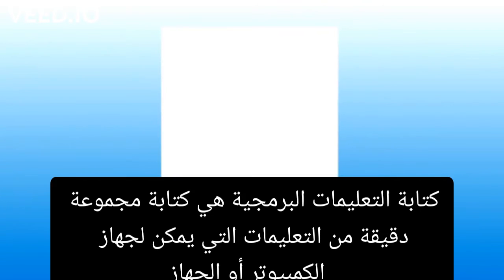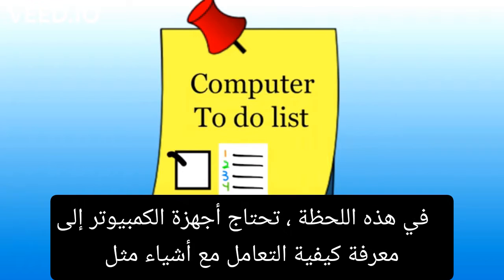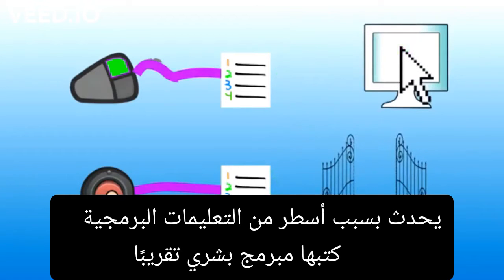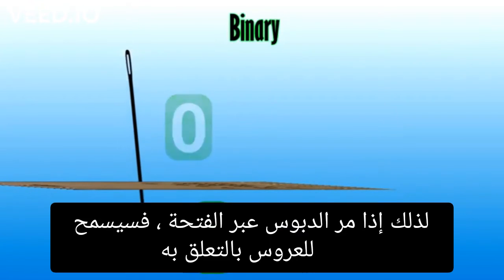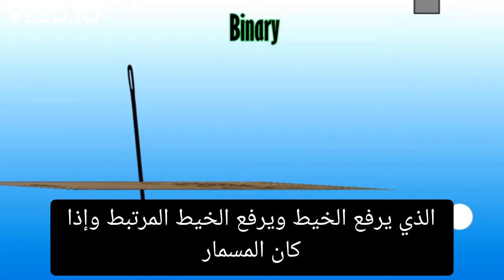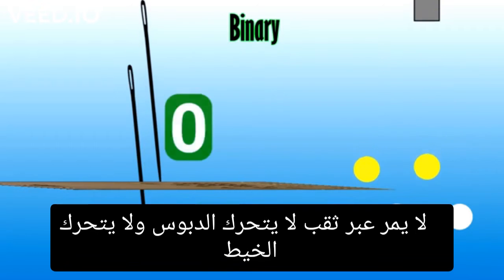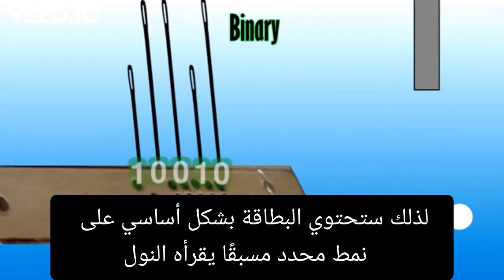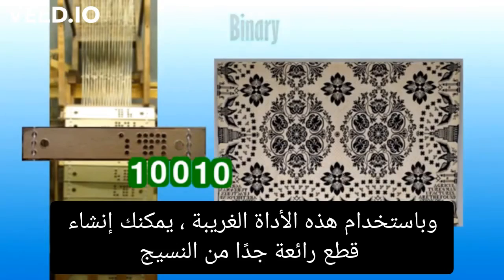ايه هو الcoding ؟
الكودينج مش بس لغة الكمبيوتر، ديه من أهم لغات العصر ده.
فيديو مترجم من قناة TeXplanations بيشرح فيه ايه هو الcoding و ايه أهم استخدماته.